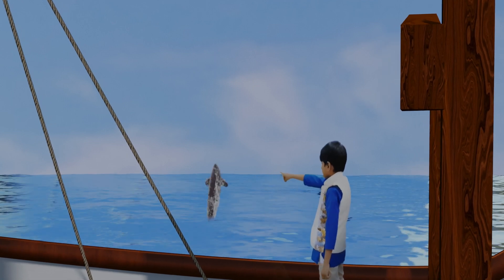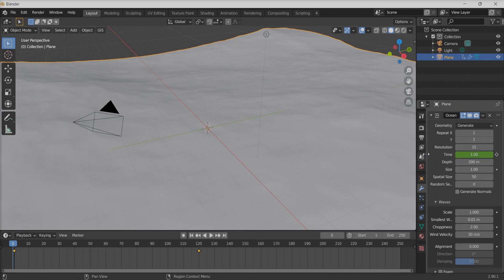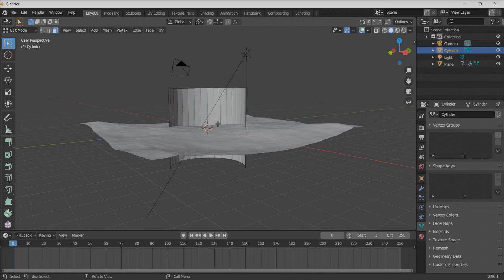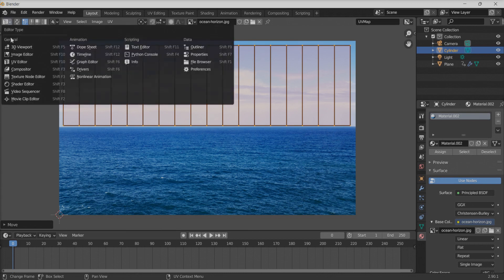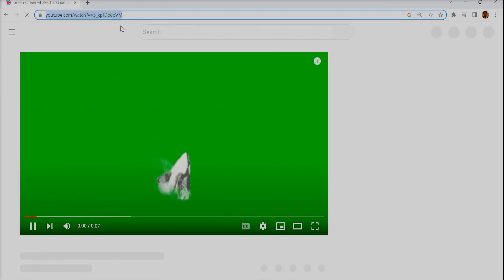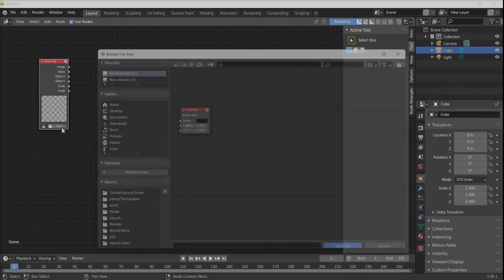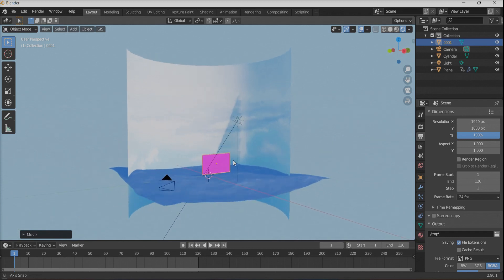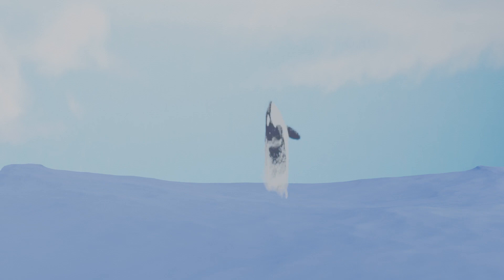Blender - How to create a short movie - Whale jumping scene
Here I am with the second tutorial video on creating a short movie. The vidoe explains how to create a scene where a whale/dolphin comes jumping out of the ocean surface and then goes back splashing in.